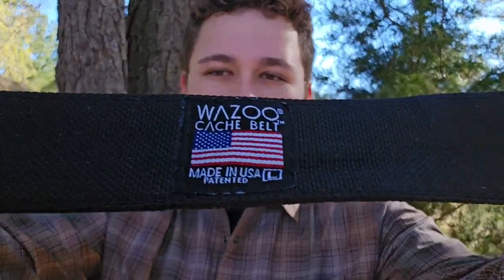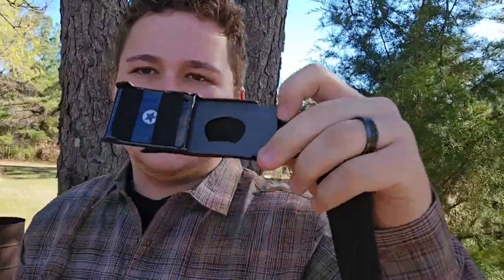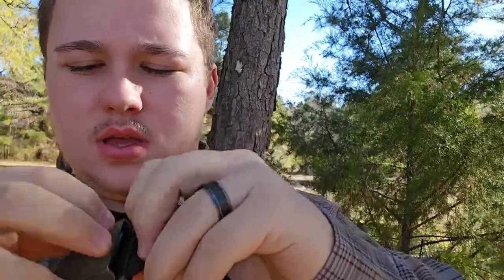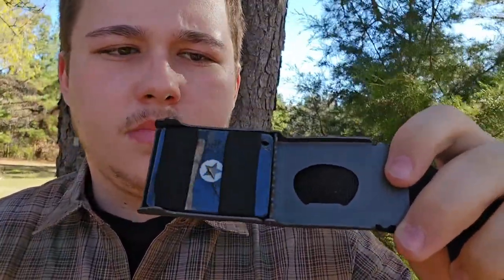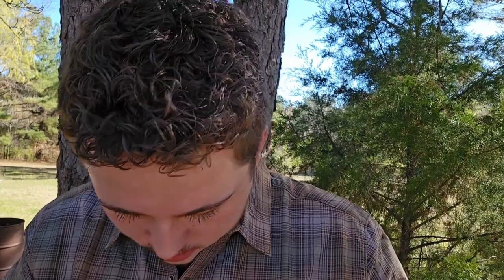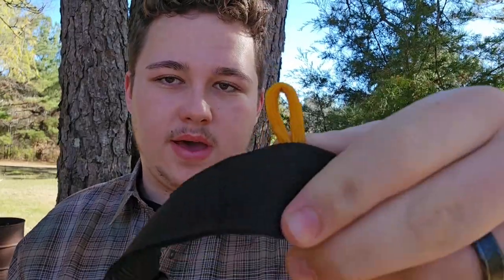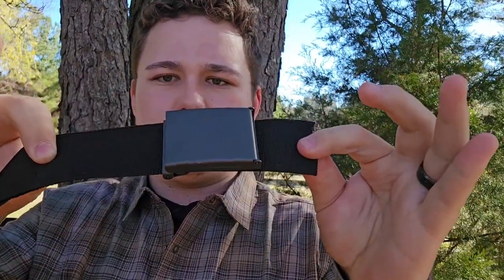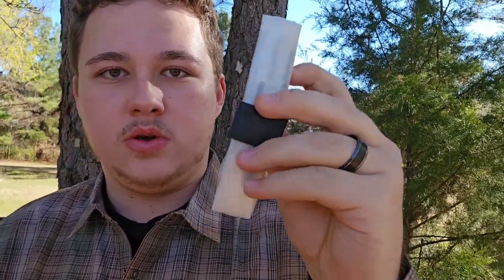Review of the Wazoo Survival Cache Belt